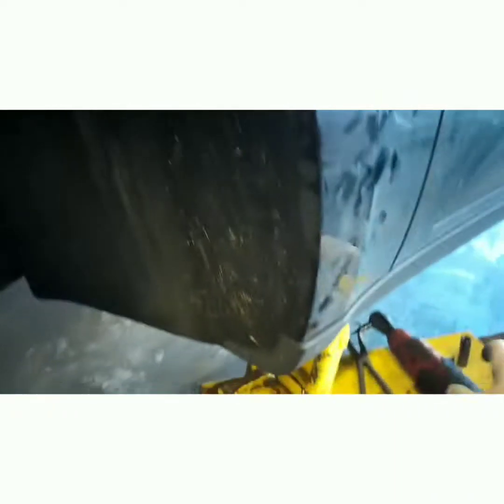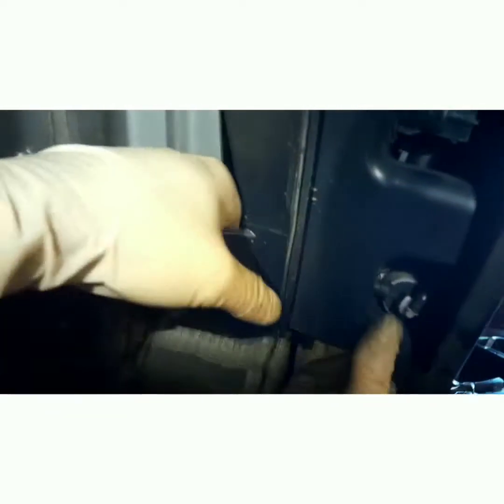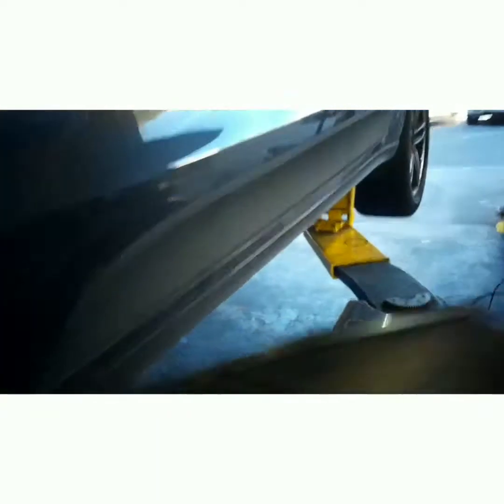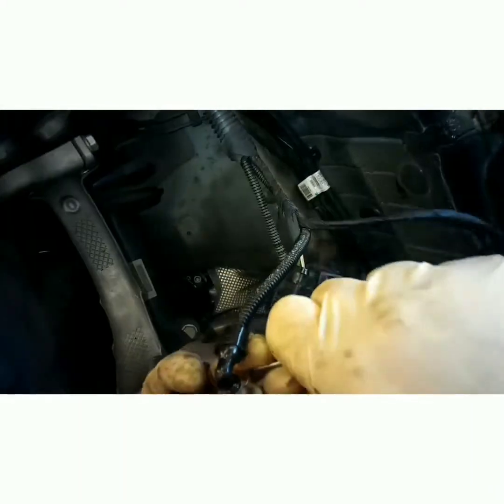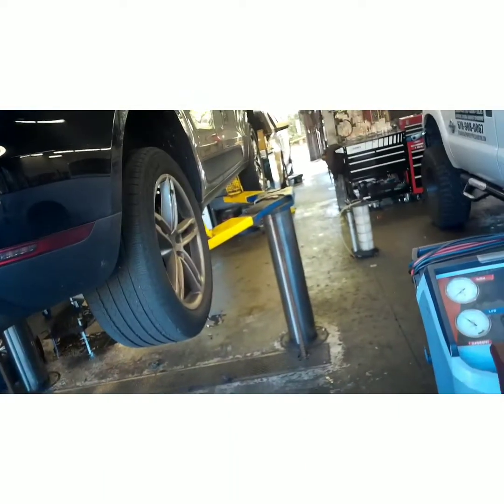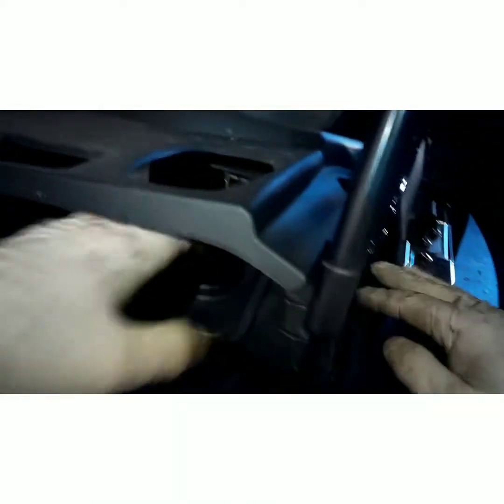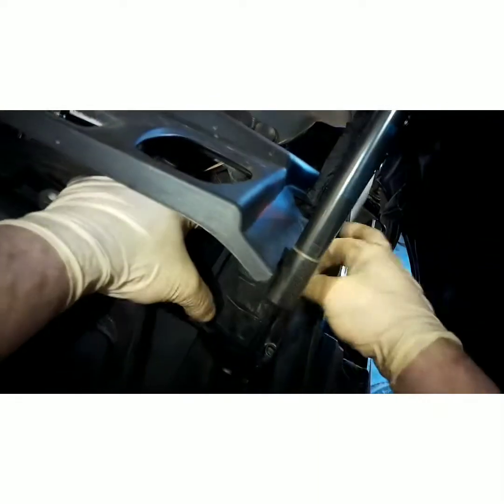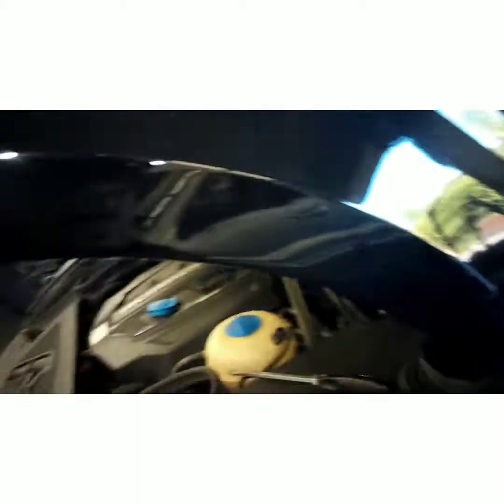how to replace washer fluid reservoir 2015 Porsche macan